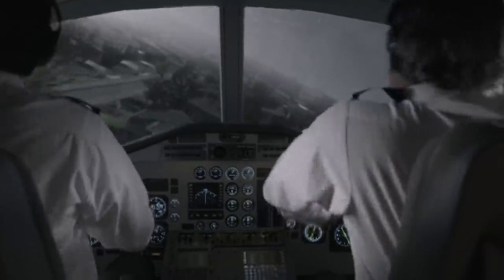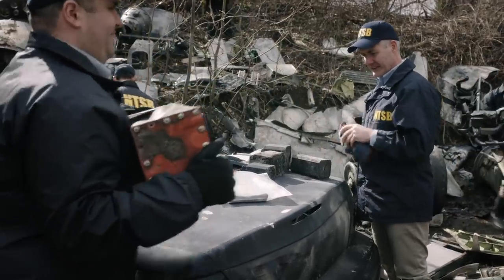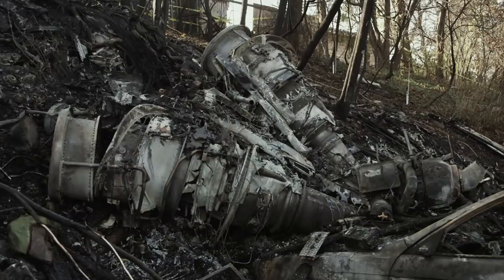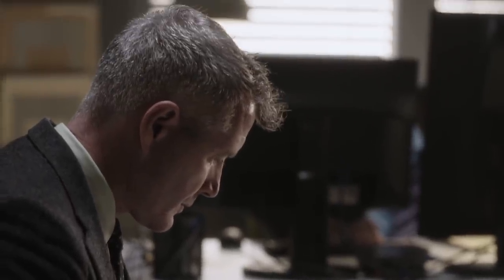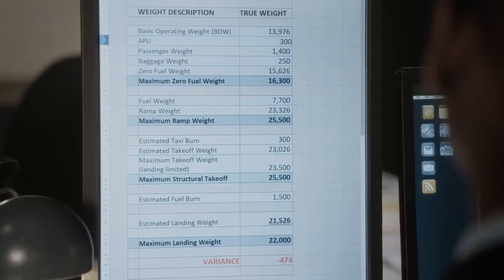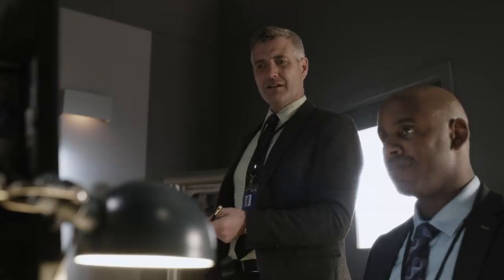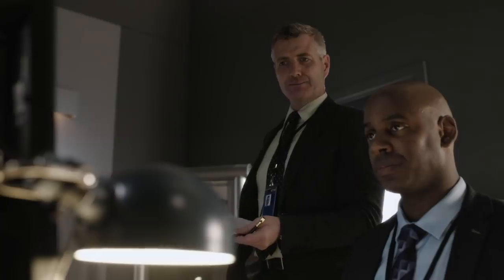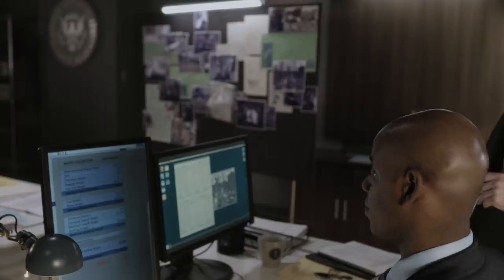This Plane’s Angle of Approach May Have Doomed It 😔 Air Disasters | Smithsonian Channel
NTSB investigators pored through the wreckage of the November 10, 2015 crash of ExecuFlight 1526, trying to piece together what happened. One thing soon becomes clear: The plane’s angle of approach was all wrong.